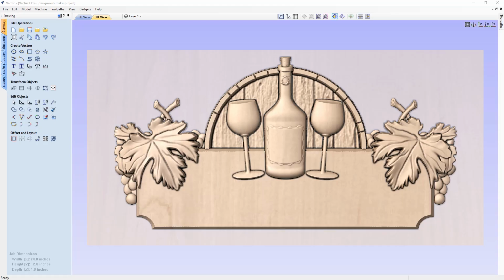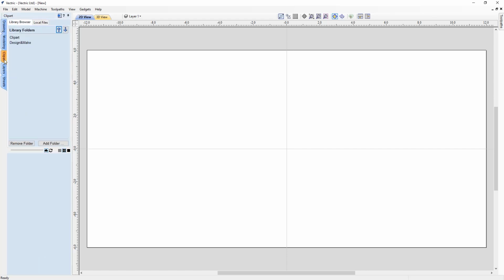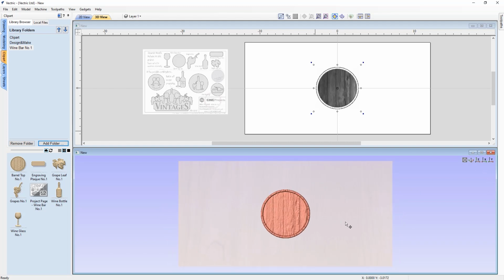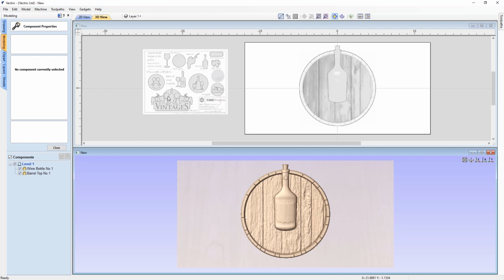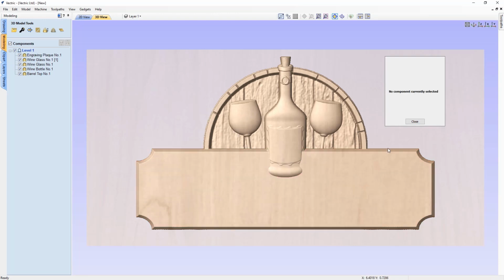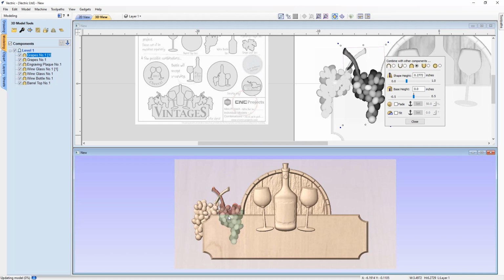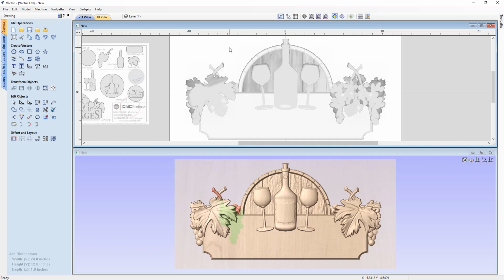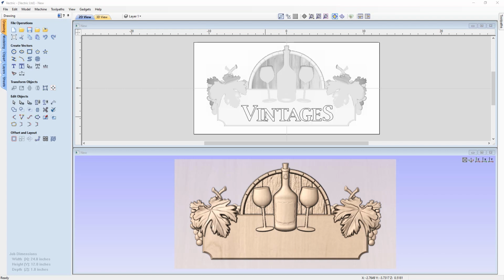Design & Make Project | Vectric V11 Tutorials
In this tutorial we are going to show you how to create a 3D assembled layout using single models from a Design & Make project. Starting with a quick tour of DesignandMake.com where you can not only purchase 3D content to use in your Vectric software but you can also get inspiration for your next project. After we have created the layout we will add text that will be v-carved to customize the layout.

Bookmarks:
~ Design & Make Store Tour 00:37
~ Full Project Location 05:21
~ Adding Included Project Files 06:28
~ Project Sheet 08:18
~ Starting The Composition 10:27
~ Adjusting Component Properties 15:44
~ Tilt 22:45
~ Adding Text 34:18
~ Shadow Shading 38:54

To download the files used in this tutorial, view related videos or take advantage of our bookmarking system within the videos please head over to the support section of our